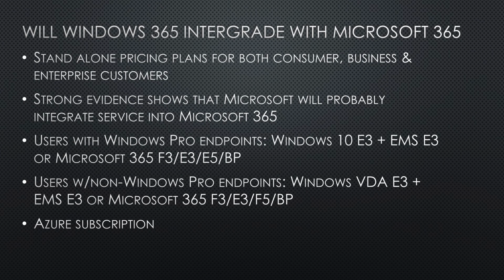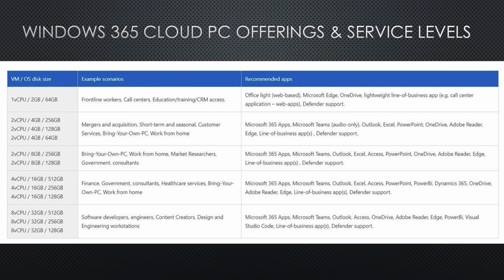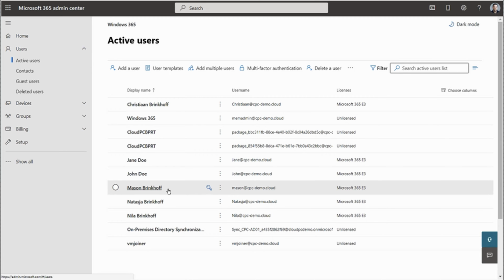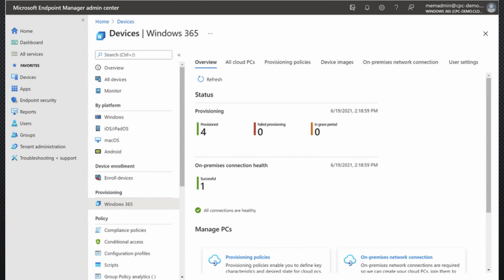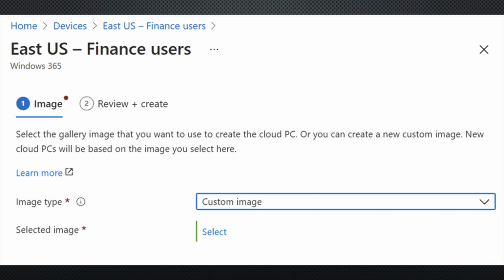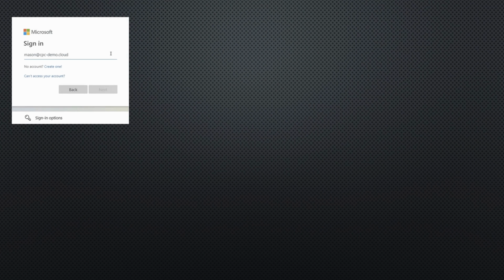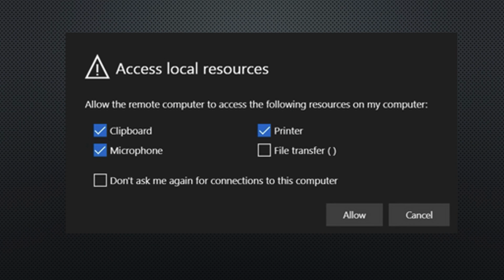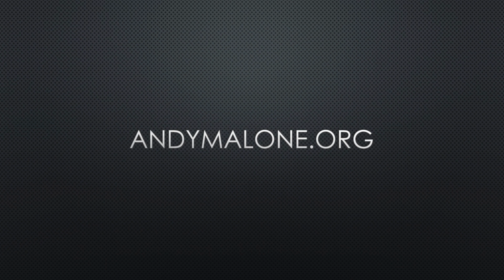Windows 365 Secrets revealed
Ok, for all the would be 007's amongst you, I take a look at everything we know about Microsoft's new cloud PC service, Windows 365 from a technical perspective. So check it out and as always I'd love your questions and feedback. enjoy.